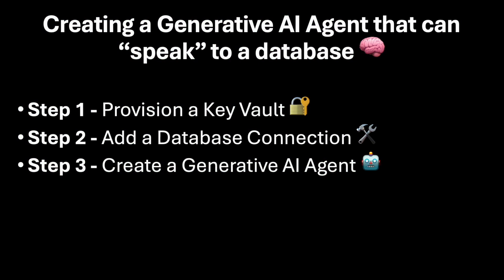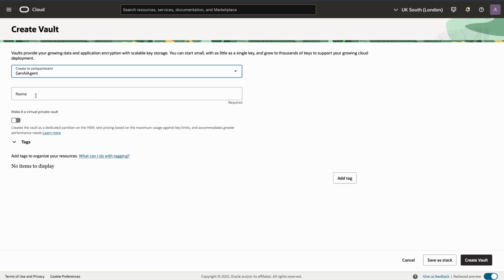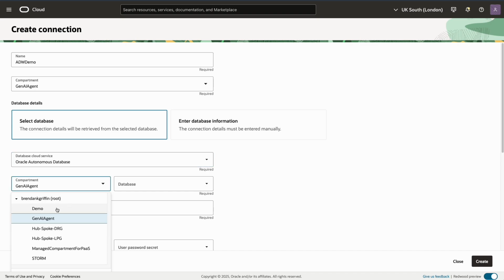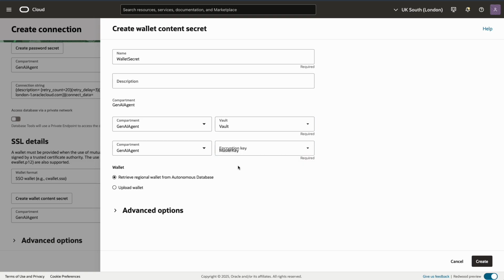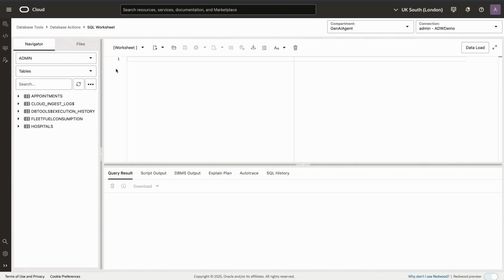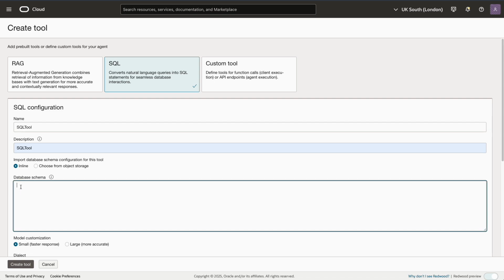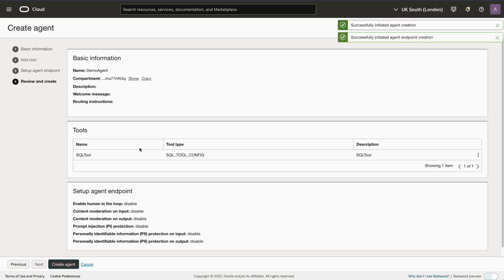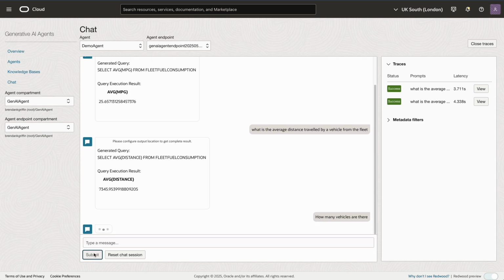Creating a Generative AI Agent that can speak to a database!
A demonstration of the new functionality within OCI Generative AI Agents (as of May 2025) that enables an agent to communicate with a database - this walkthrough steps through the end-to-end process of creating an agent and configuring this to "speak" to a database, enabling users to query a database using natural language!